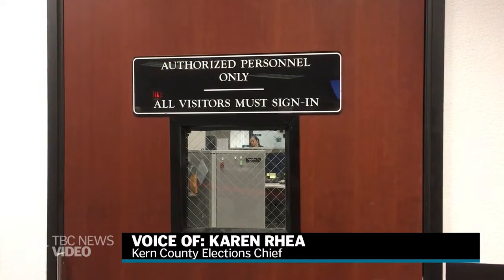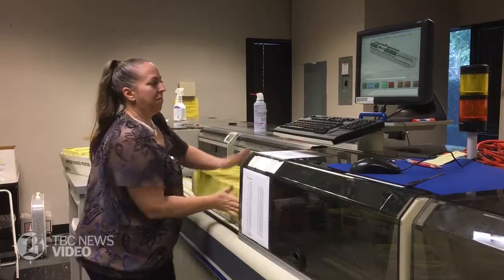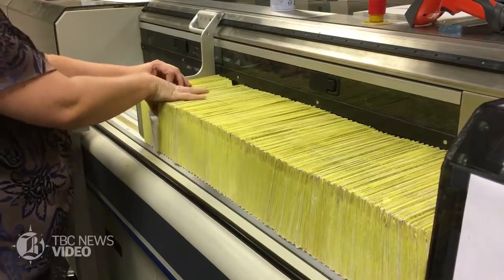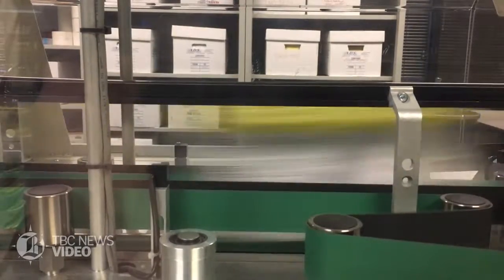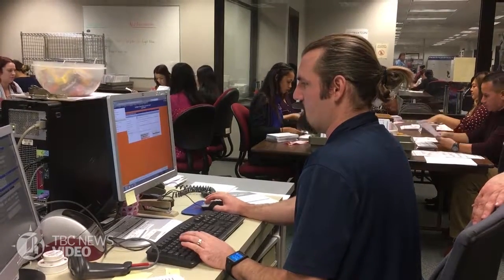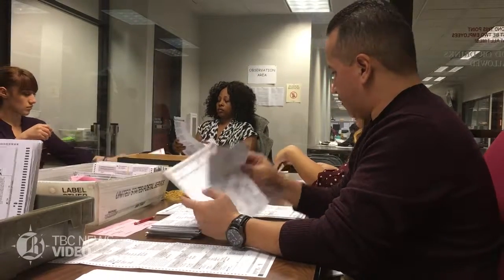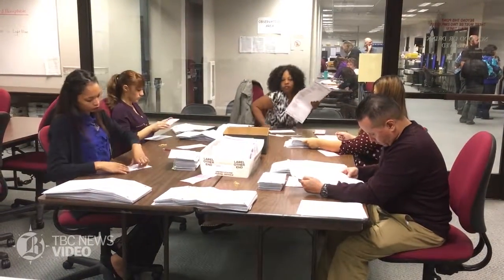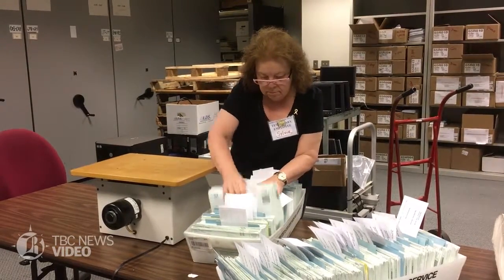News - Handling Kern County Ballots